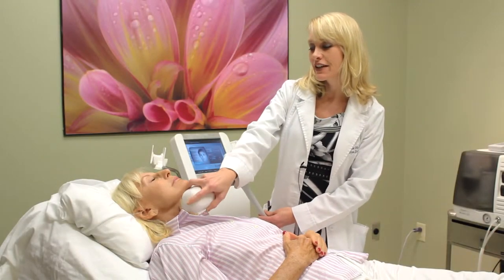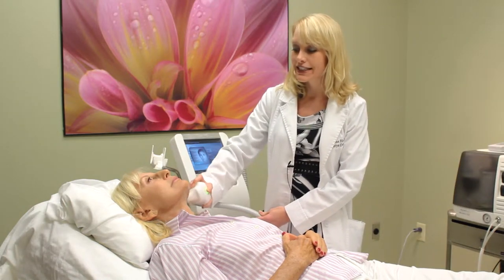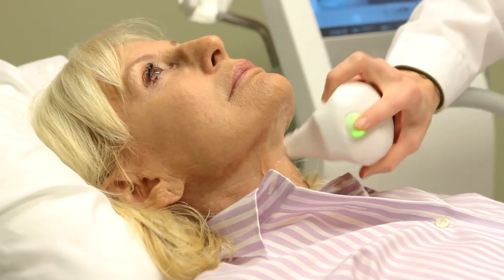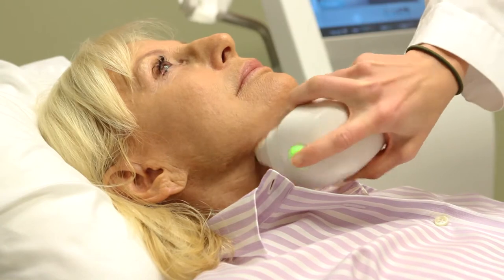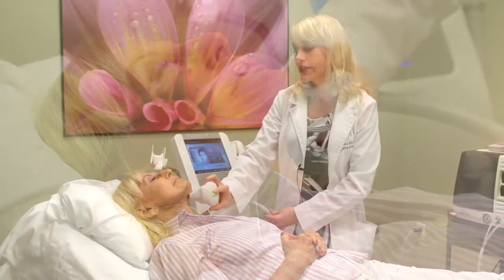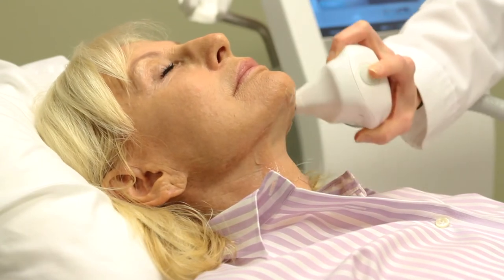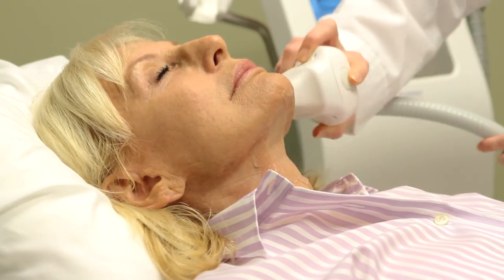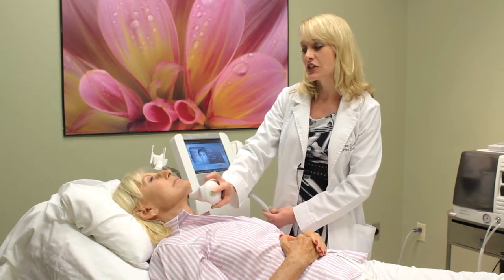Corporate Business Video Production, Videographer, Florida, Palm Beach, Lauderdale, Miami